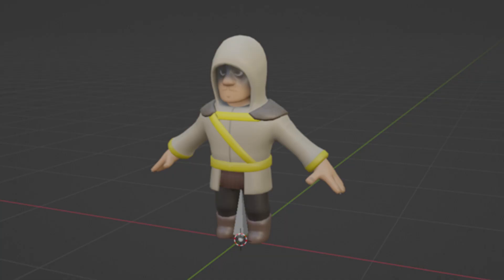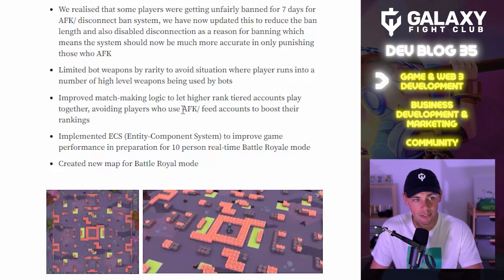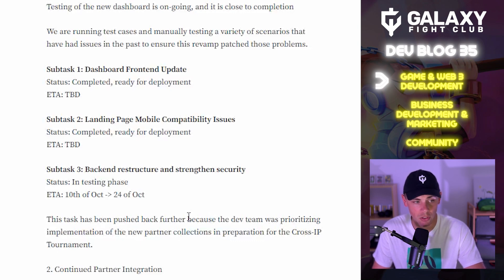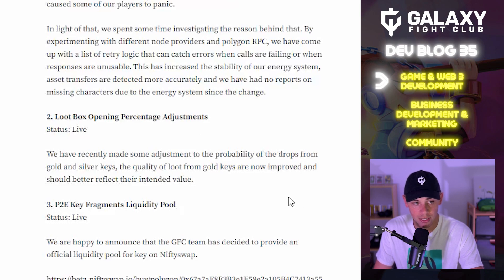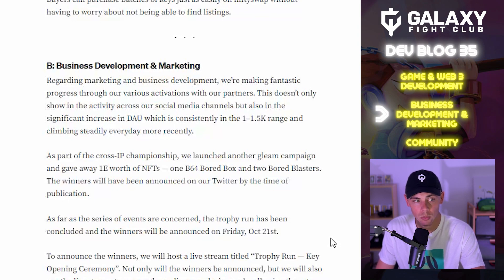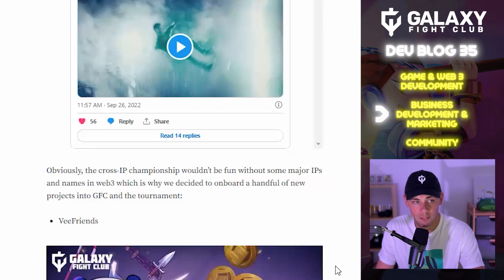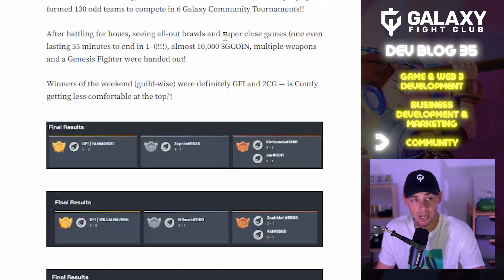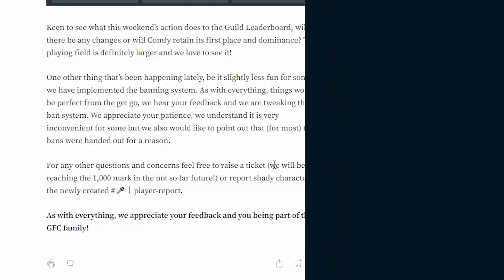Dev Blog Update #35 - New Map, LP for Loot and more!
Welcome back to our official GFC YouTube channel. Today on this channel, we will cover our most recent Updates (Dev Blog#35, published October 19th, 2022).

This update includes a ton of in-game updates, new characters, new events, a new map/game mode in the making and much more!

Galaxy Fight Club is the first cross-IP PvP game for the NFT Universe allowing holders of different NFT collections to battle with each other to win and earn rewards through our play-to-earn mechanics.

Galaxy Fight Club's mission is to be the Nintendo of Web3, but instead of franchises coming together in a closed loop, we believe in the interoperability of digital items/assets in a truly open ecosystem where the players, instead of the company own the IP. We aim to create a cross-IP game platform for the NFT Universe where different IPs from different collections can interact with each other in a meaningful way.